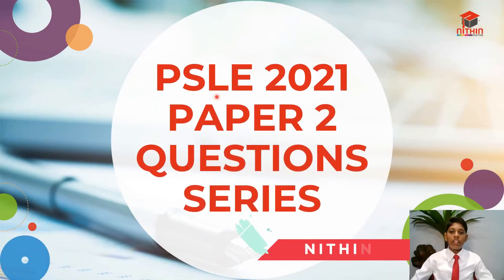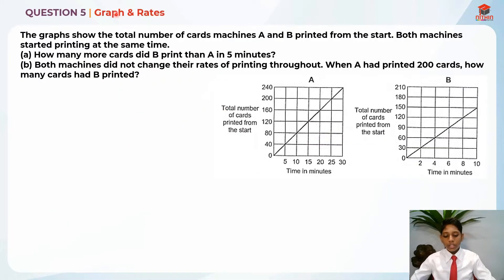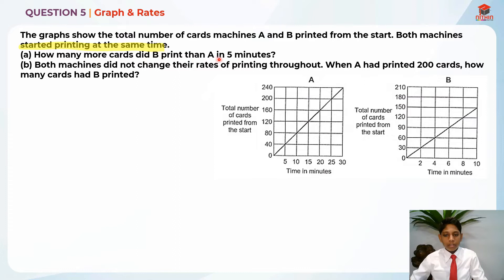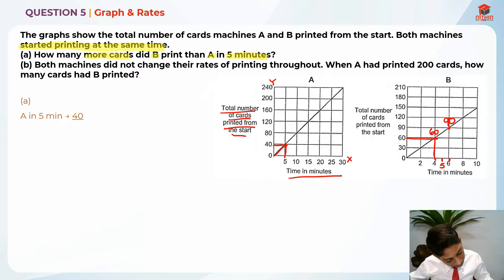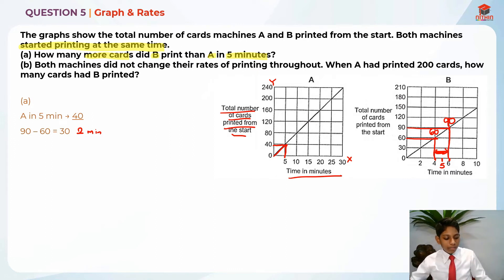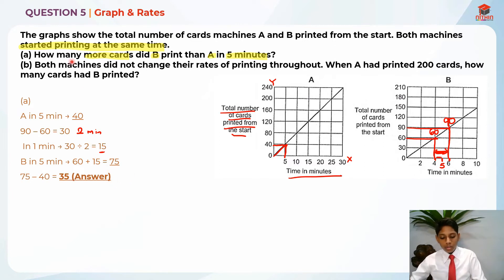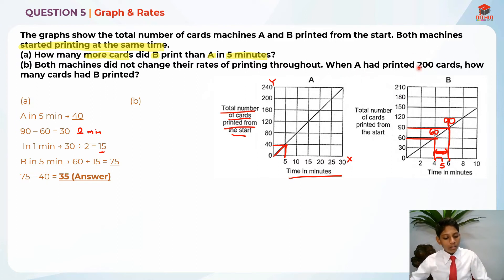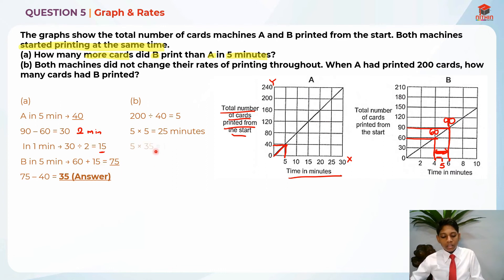PSLE Math 2021 | Paper 2 Question 5 | Primary 6 Singapore | Graph & Rates